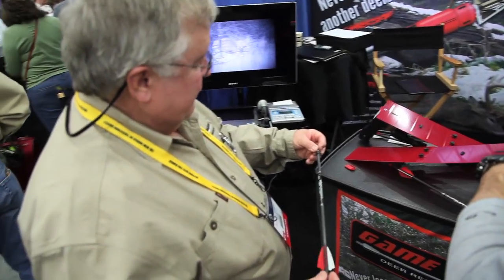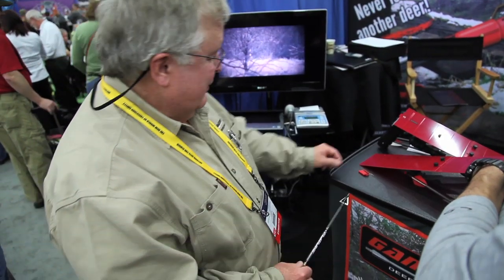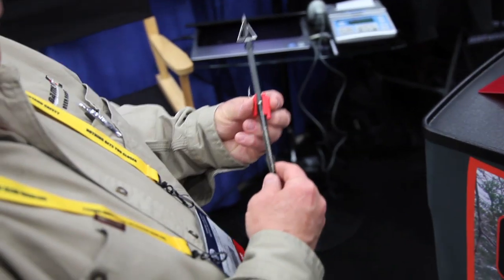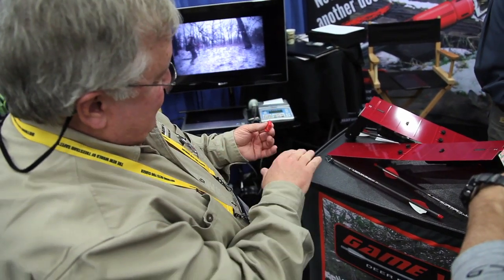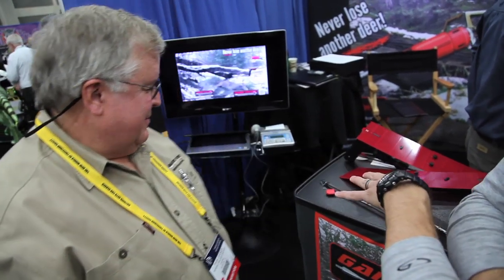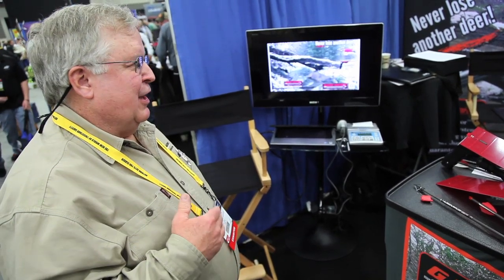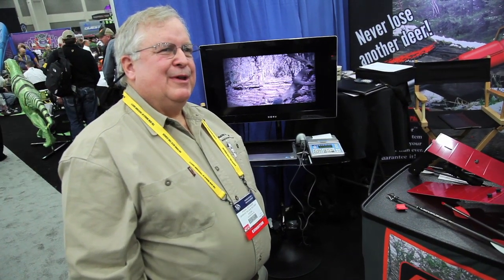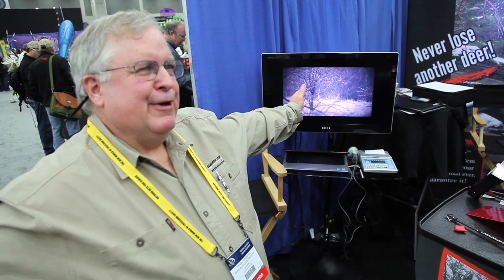ATA Show 2013: Game tracker.mp4